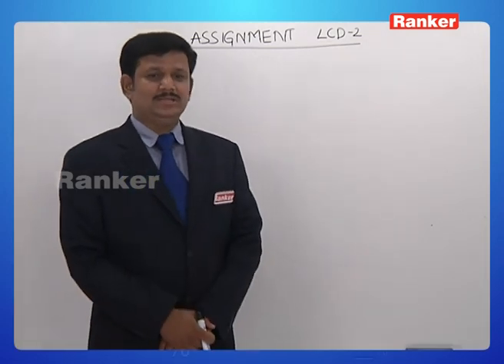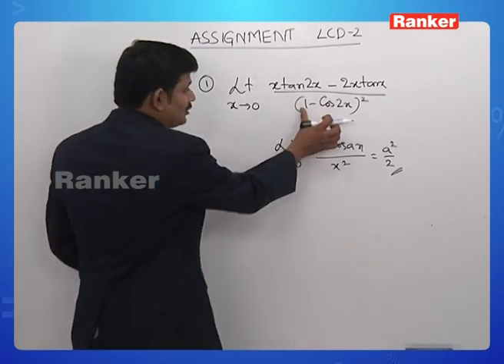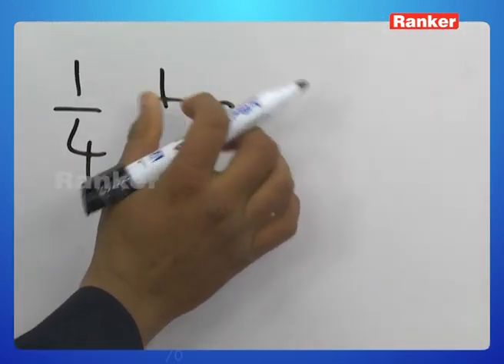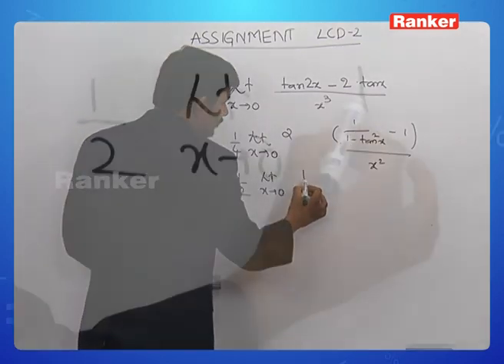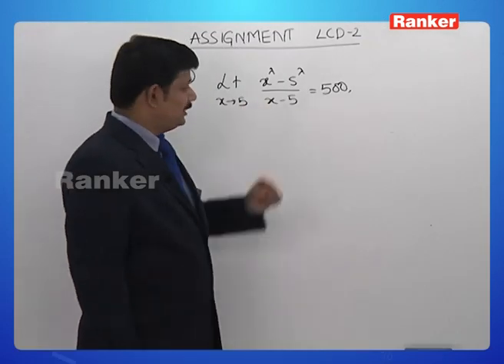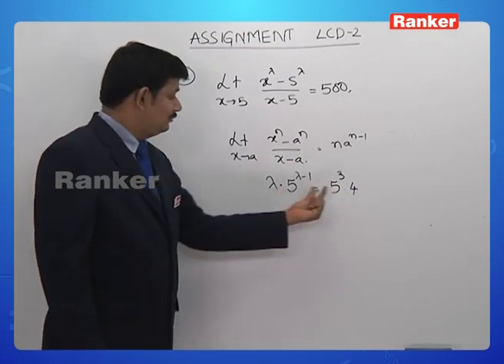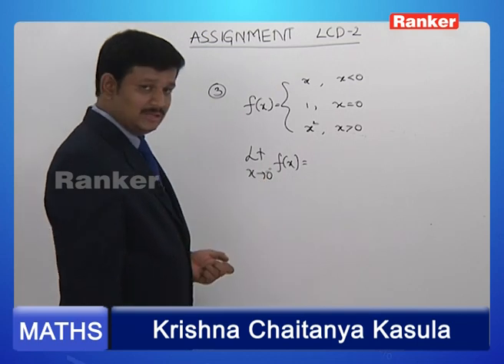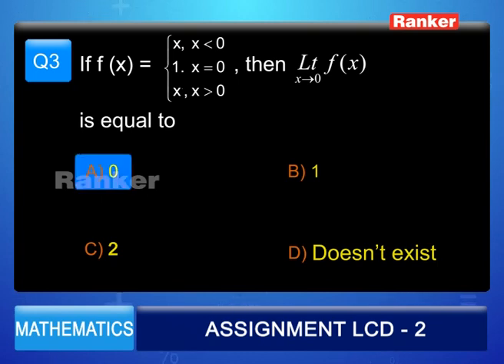JEE(Main) & EAMCET - Mathematics - Limits Continuity and Differentiability: Class 11th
RankersLearning: Mathematics - Limits Continuity and Differentiability prepare for JEE(Main) & EAMCET through online coaching. Enquire to get Full Video-Lectures @ to prepare for JEE(Main) & EAMCET.